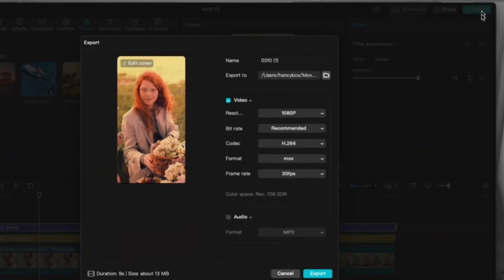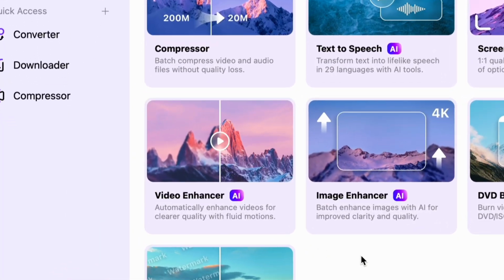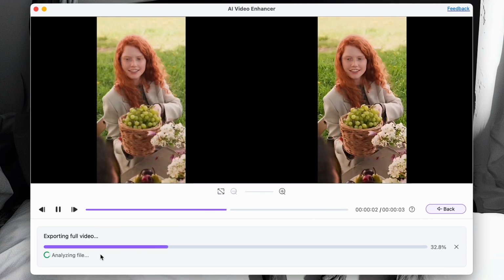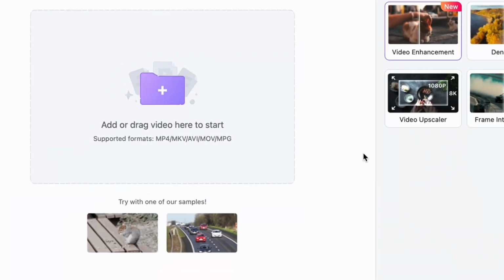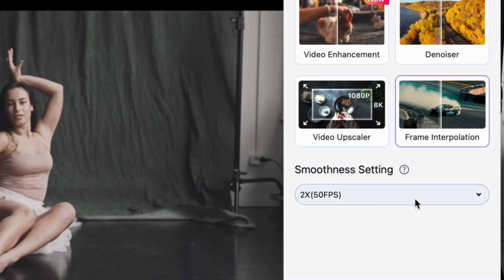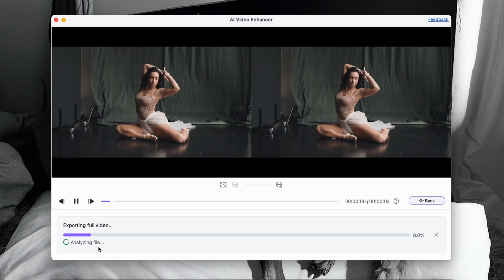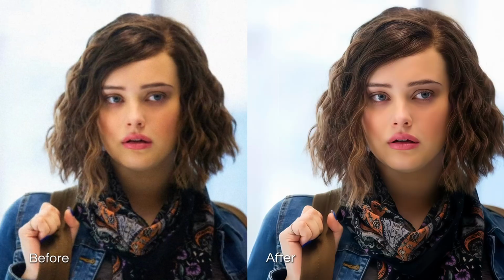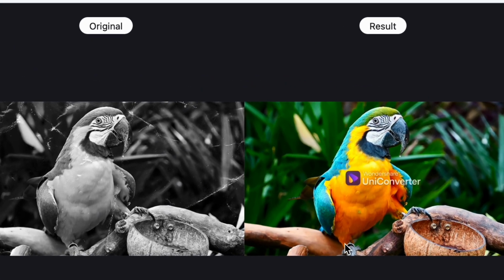From Blurry to 4K: AI Video & Image Enhancer + Format Converter (UniConverter V16)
Video Description
🚀 Turn low-quality videos into stunning 4K masterpieces in minutes! 🚀
In this step-by-step guide, you’ll discover how to use UniConverter to:✅ Enhance videos with AI: Upscale resolution, remove noise, and stabilize footage instantly.✅ Fix blurry images: Auto-correct lighting, color, and sharpness for professional results.✅ Convert ANY video format: Export optimized files for YouTube, TikTok, Instagram, and more!

Timestamps
0:00 - Why Video Quality Matters
1:10 - AI Video Enhancement Demo (720p → 4K)
3:25 - Fixing Blurry Images in Seconds
4:20- Batch Convert 100+ Formats FAST
05:00 Best Settings for Social Media